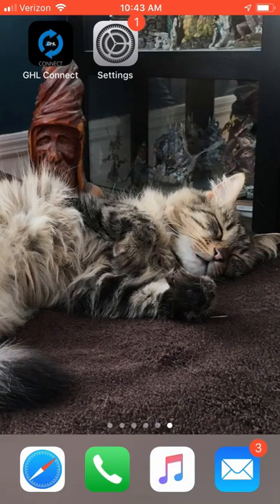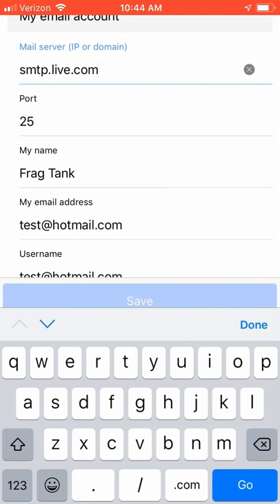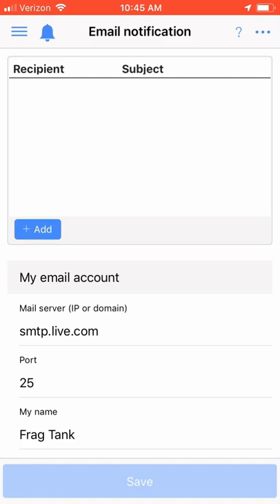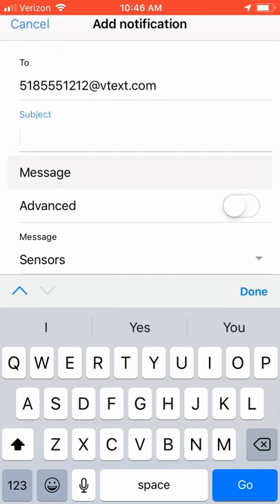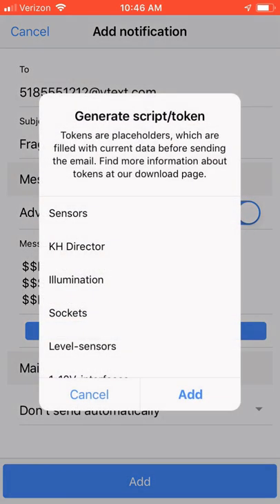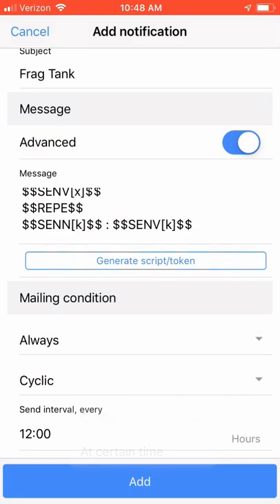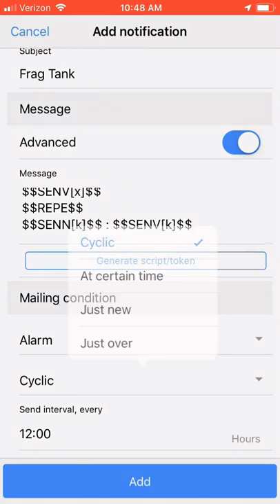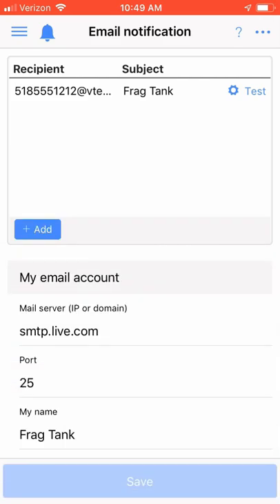GHL ProfiLux Controller (4/4e) – Quick Tutorial – How to Configure Notifications/Alert Sending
This video shows how to configure Alerts and Notifications that will be via sent email or text messaging from a ProfiLux 4/4e Controller using the GHL Connect App on an Apple or Android Device. Common Carrier Text Messaging to Email Gateways listed below:

Please note: GMAIL users may need to enable app security to set this please refer